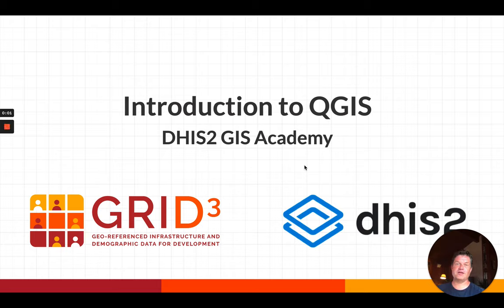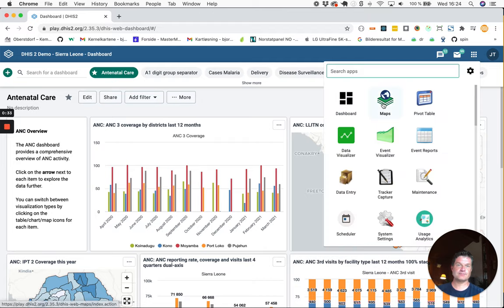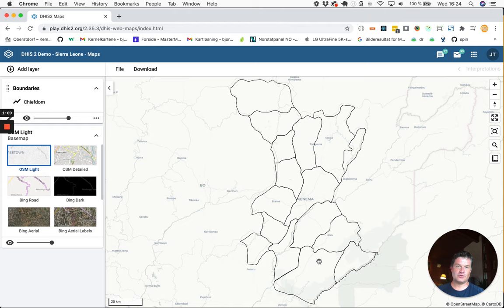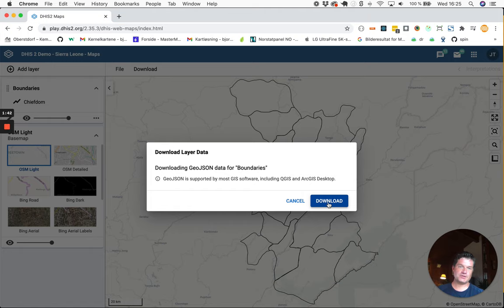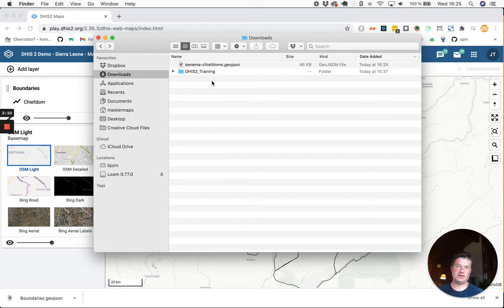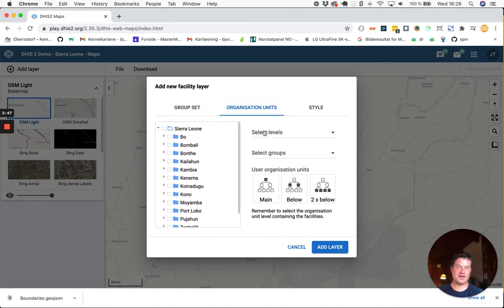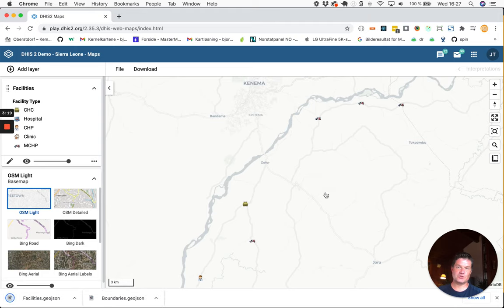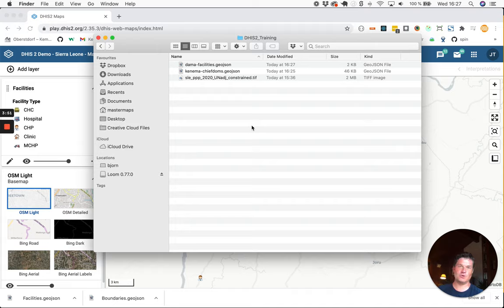Maps/GIS workshop Day 2 Video 2: DHIS2 data download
Prerecorded demonstration showing the necessary steps for using GRID3